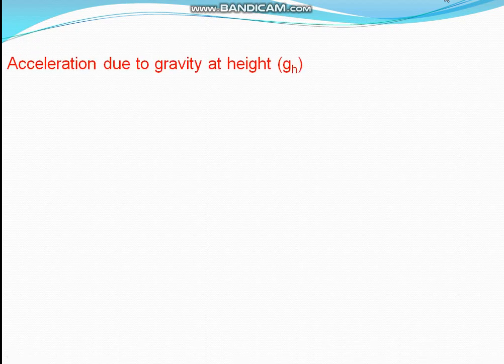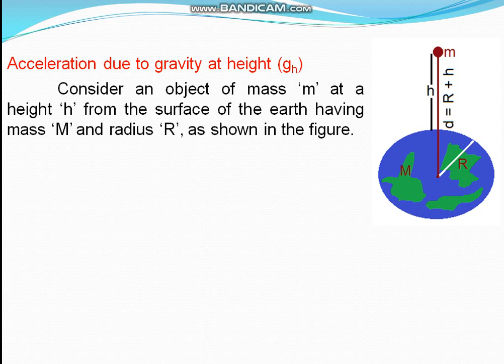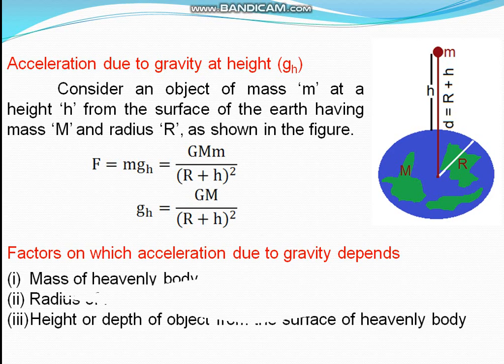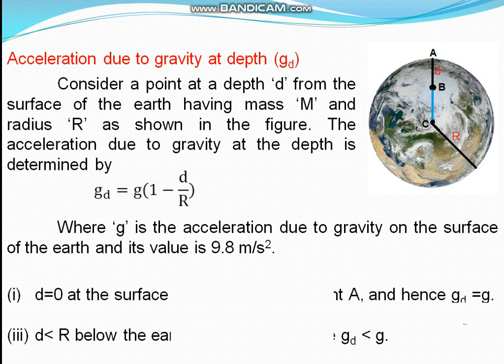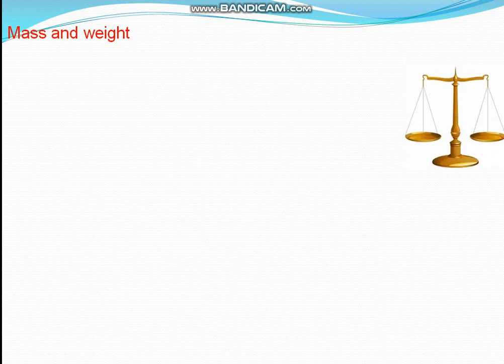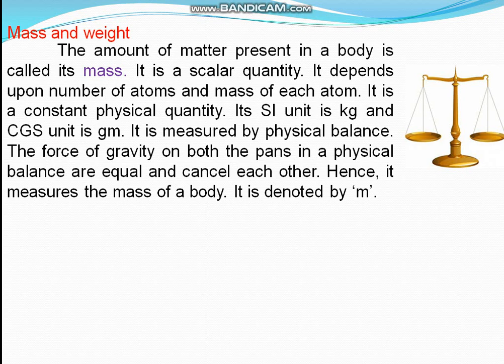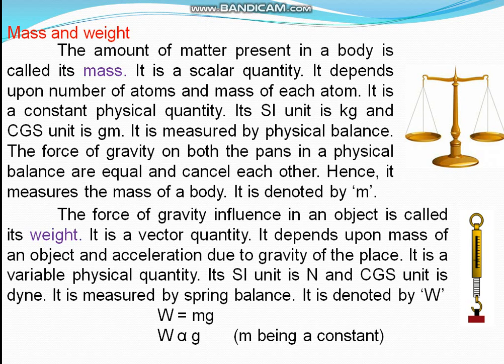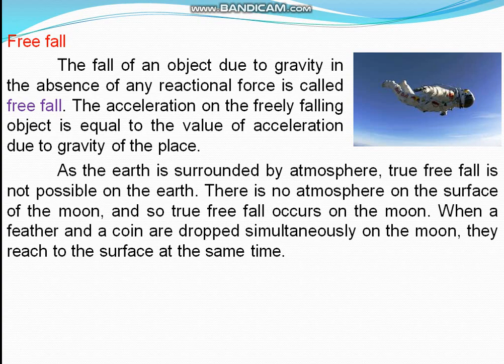Gravity 3ii/force/sanjay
It includes mass, weight, free fall and weightlessness.